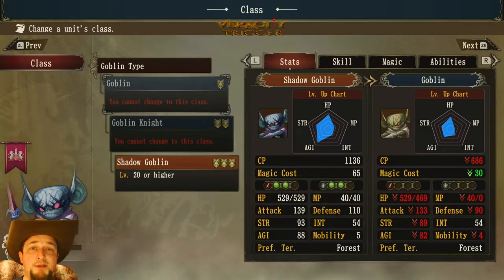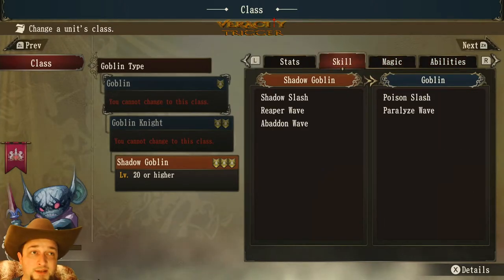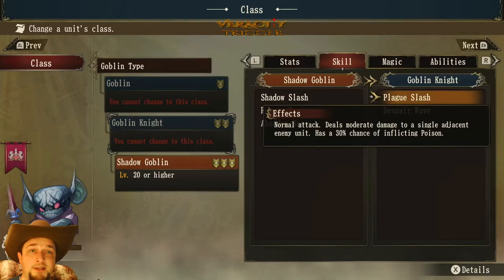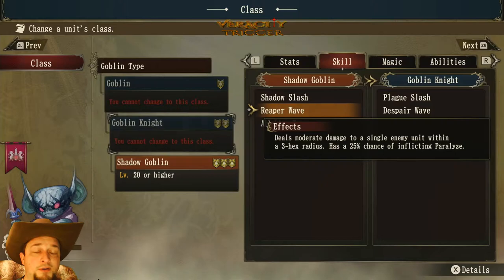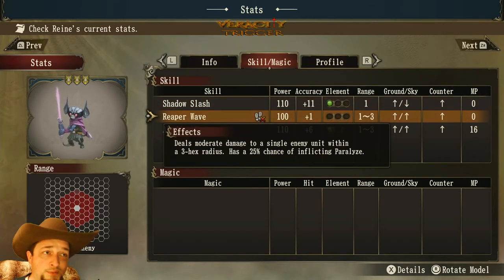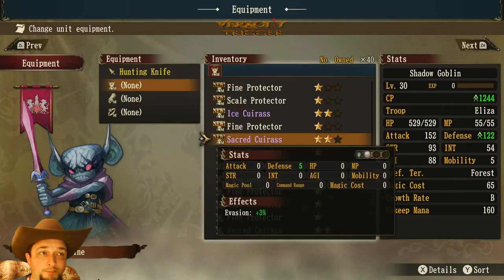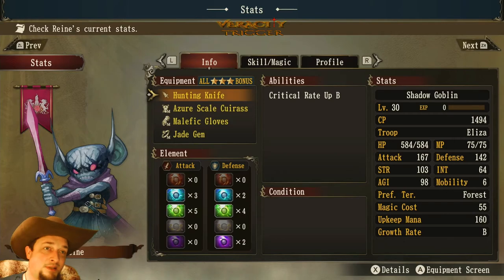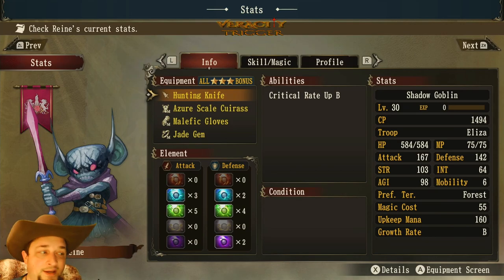Goblins - BESTIARY GUIDE for Brigandine: The Legend of Runersia 👺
Bestiary Guide for  Brigandine: The Legend of Runersia! This covers the basic Goblin transformation though the Shadow Goblin class evolution.

Let's look at each type here and uncover the progression!

I hope you found this guide helpful and useful.  I am pretty ecstatic to bring you this. I hope you enjoy and please leave some of your past experiences as well. :)

BRIGANDINE BROS! ( YouTube Creators I Stream With On Multiplayer )

Brigandine The Legend Of Runersia, Available on Switch [ Rated T ]
~V.T. 🤠